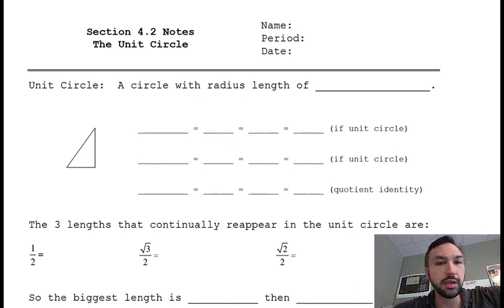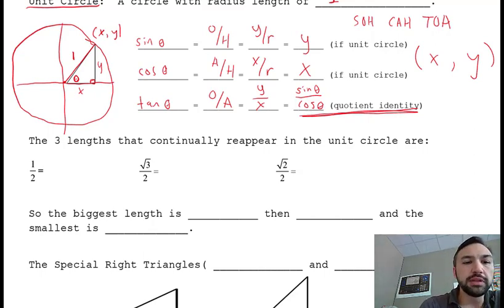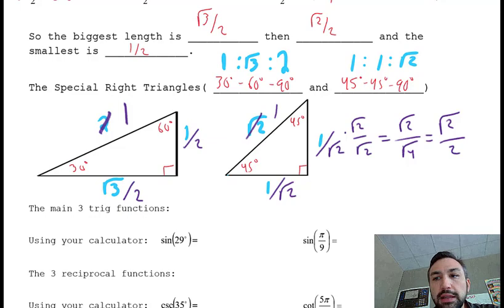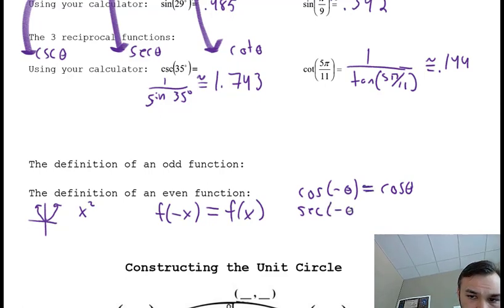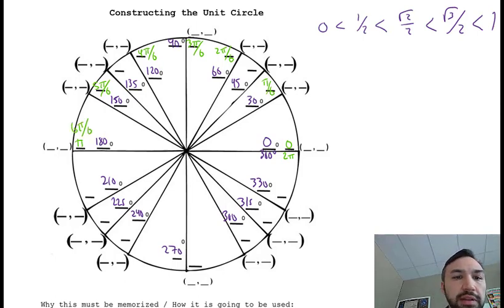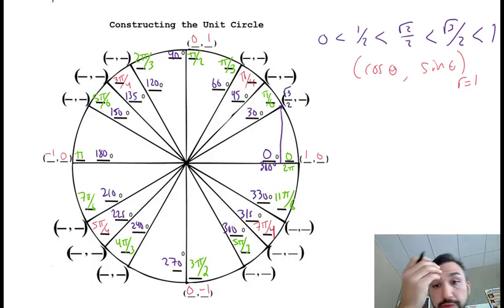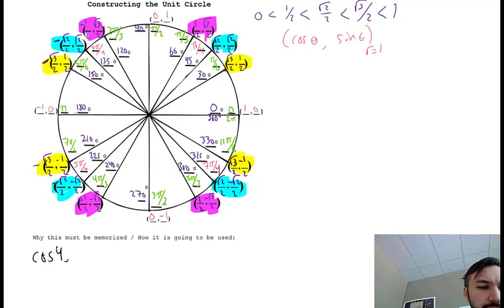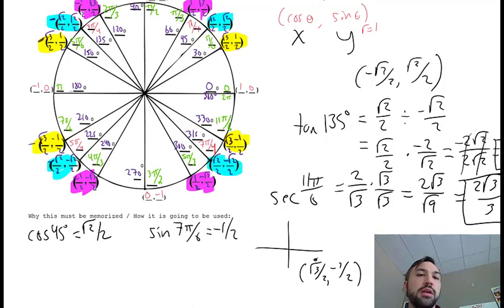Precal - 4.2 Notes